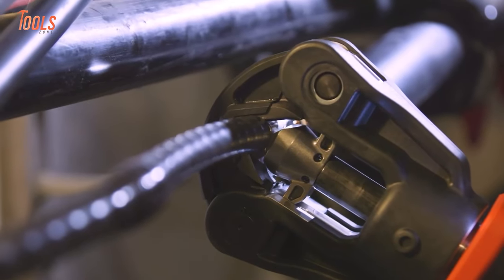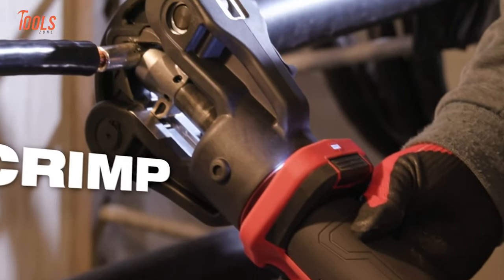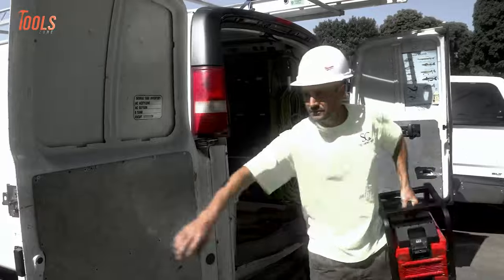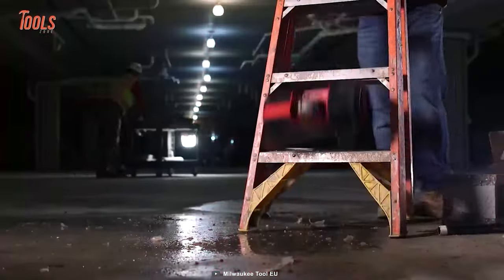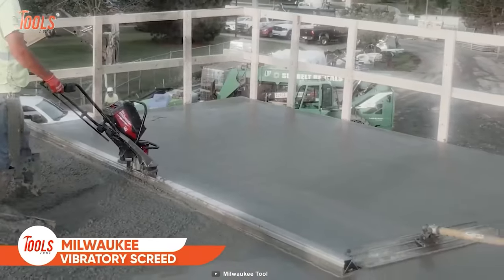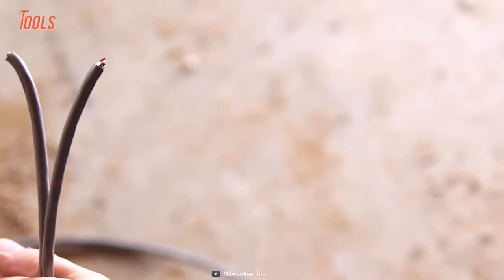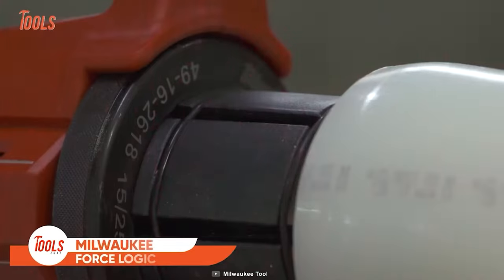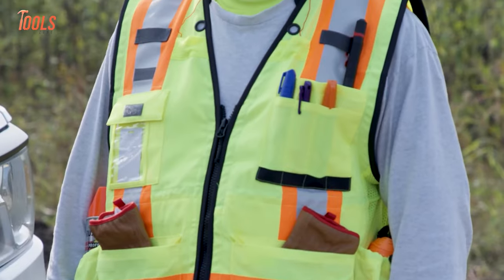20 Milwaukee Tools That Every Construction Worker Must Have ▶ 2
Milwaukee stands as a tough contender in the world of industrial needs. This tool brand offers heavy-duty tools meticulously designed for construction challenges. Delve into the world of Milwaukee Tools That Every Construction Worker Must Have, where precision, durability, and innovation converge. Get introduced to a comprehensive range, from drills to grinders, empowering professionals with top-tier gear for ultimate efficiency, safety, and performance on the construction job site.